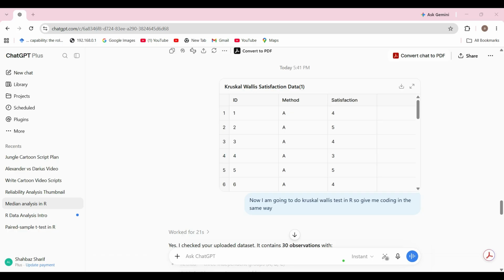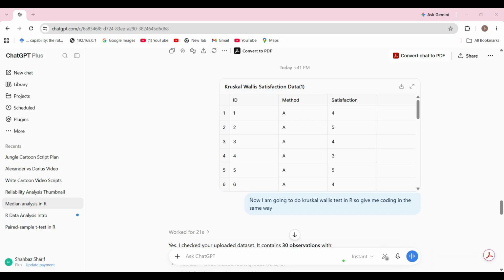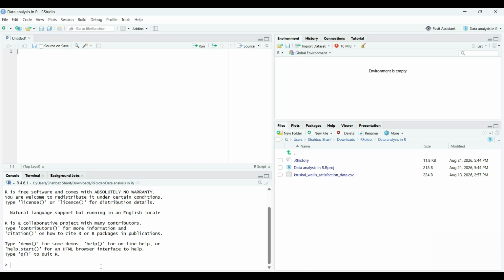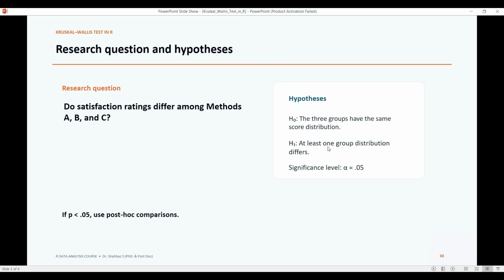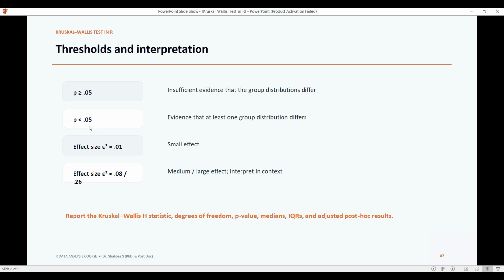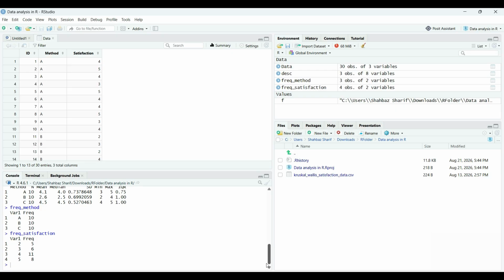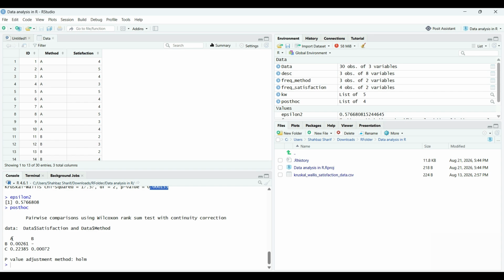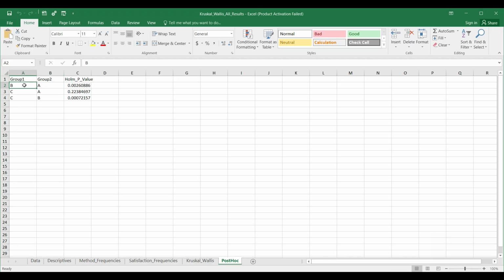Kruskal-Wallis Test in R: Post Hoc Comparisons & Effect Size Tutorial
Master the Kruskal-Wallis Test in R with this comprehensive, step-by-step tutorial! Learn how to analyze independent non-parametric groups, execute Dunn's post hoc pairwise comparisons, calculate effect sizes ($\eta^2$), and present your results clearly.📌 What You Will Learn:• Assumptions & Usage: When to use Kruskal-Wallis vs. One-Way ANOVA• Data Preparation: Structuring independent continuous/ordinal data in R• Primary Test: Running kruskal.test() to evaluate overall group differences• Post Hoc Analysis: Conducting Dunn’s test with $p$-value adjustments (Bonferroni / Holm)• Effect Size Calculation: Computing Eta-Squared ($\eta^2$) to measure practical significance• Data Visualization: Creating polished boxplots to display group distributions

kruskal wallis test in r, kruskal wallis test, post hoc test in r, dunns test in r, effect size kruskal wallis, non parametric test in r, kruskal.test r